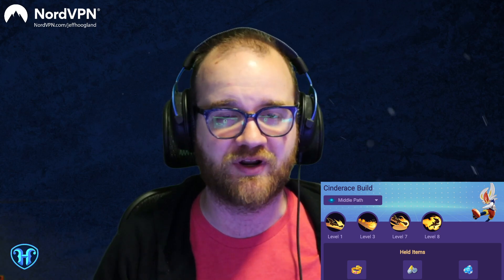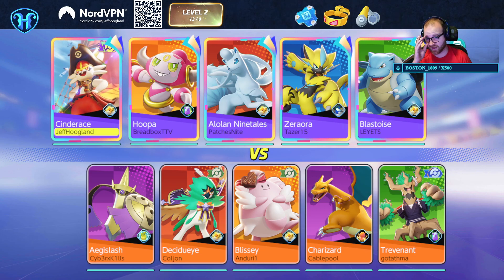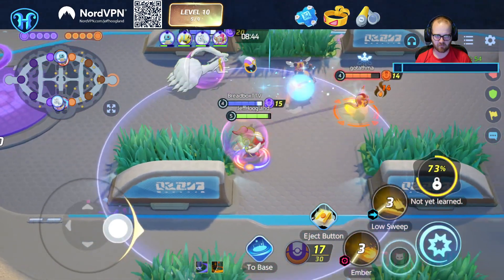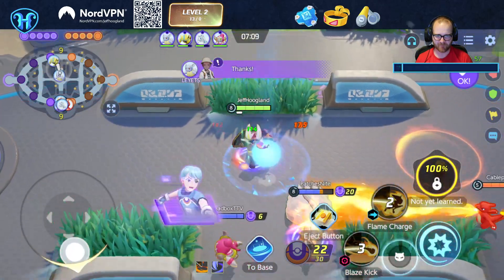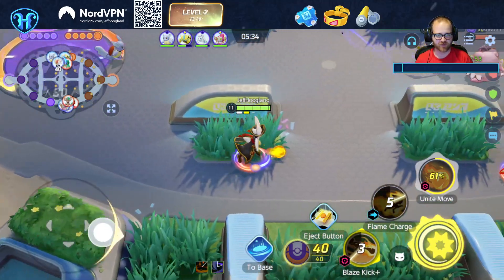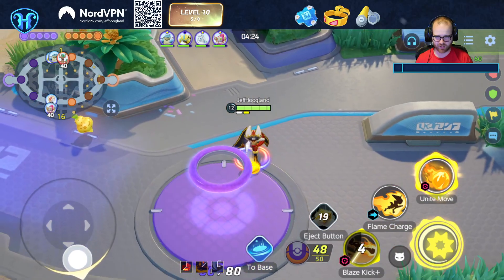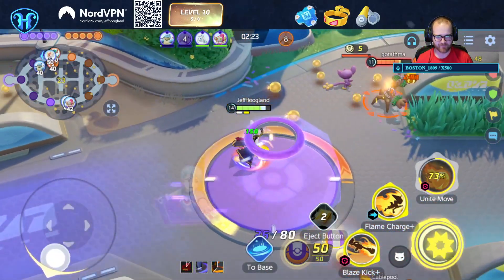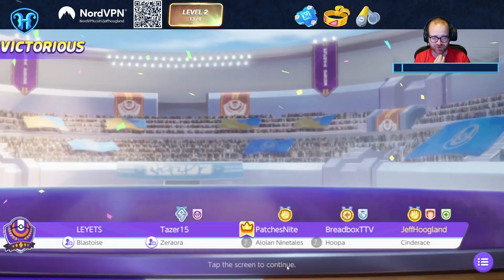Cinderace Blaze Kicks across the competition in Pokemon Unite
0:00 Build Breakdown
1:49 Match Highlight